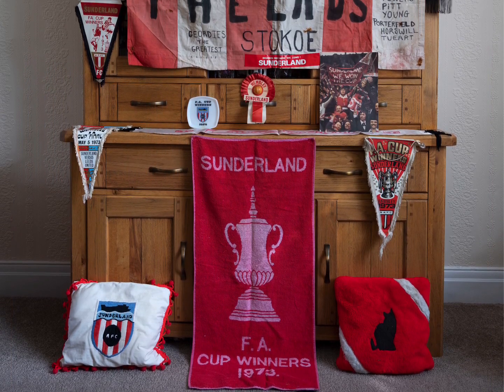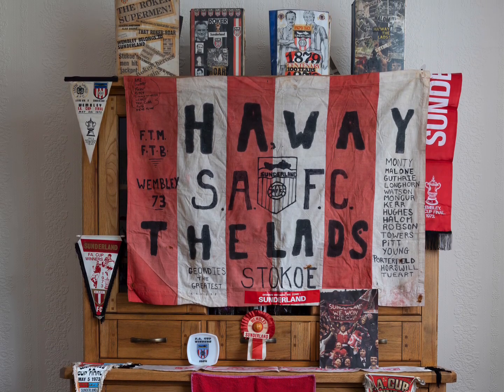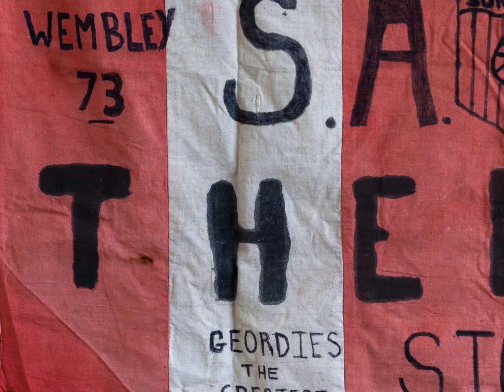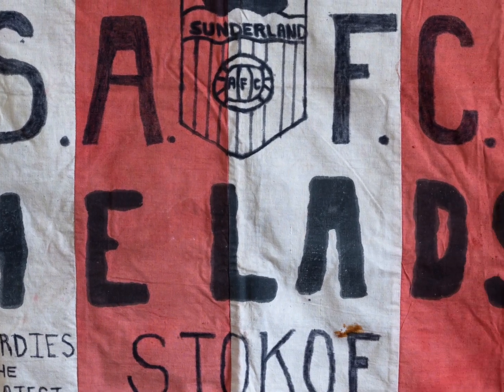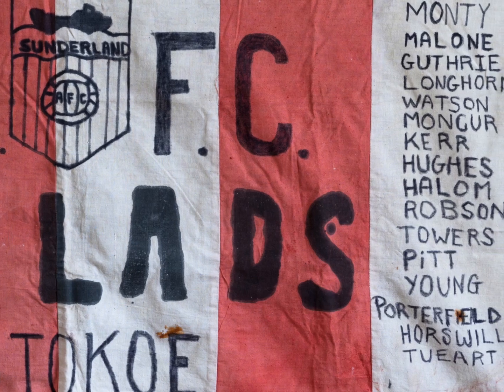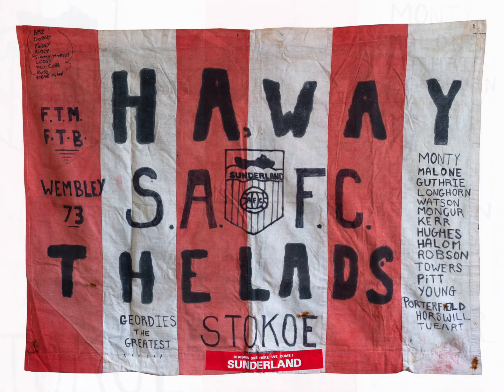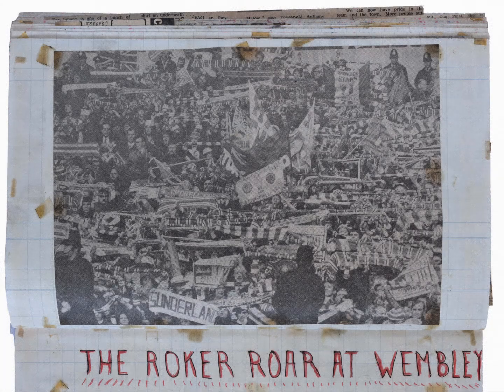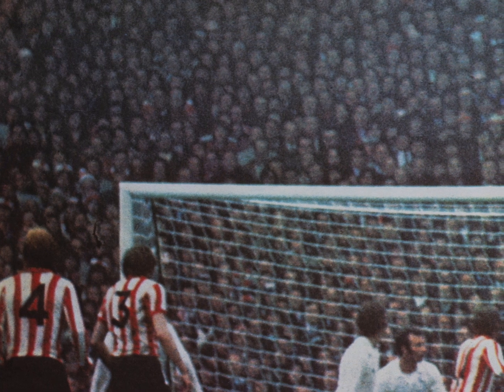Barry Watters' Wembley Banner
A digital storytelling work created by Julian Germain and Jay Sykes, with contributor Barry Watters for Sunderland '73: The People's Visual History.

Supported by National Lottery Heritage Fund.